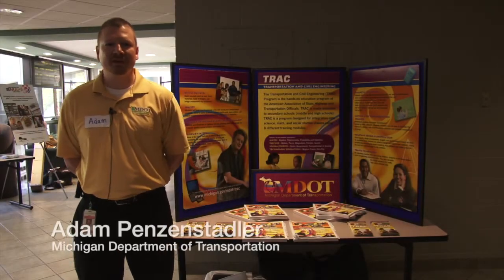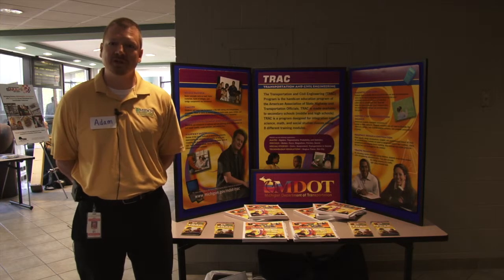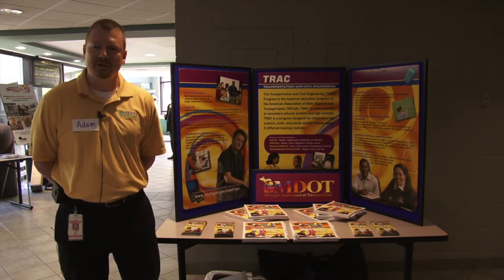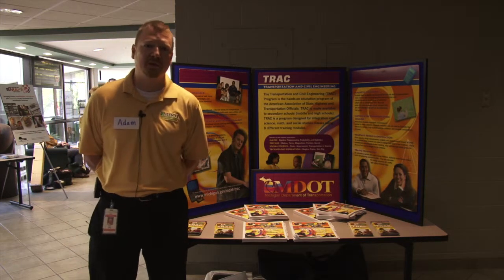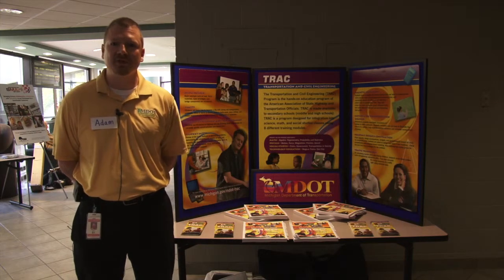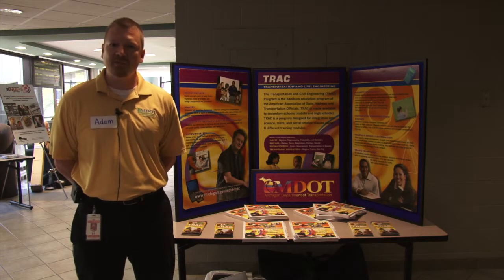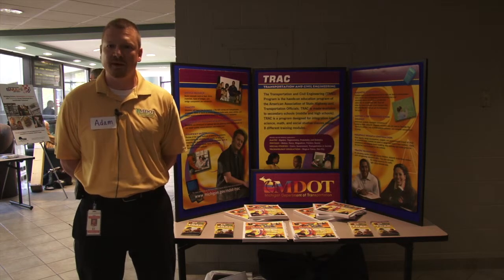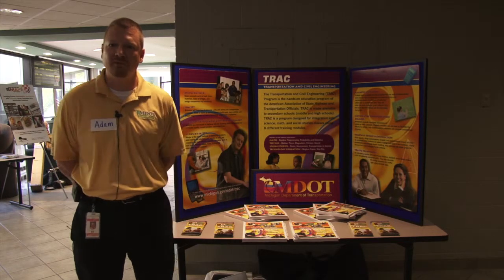Stem Michigan Department of Transportation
This video is about Stem Michigan Department of Transportation.